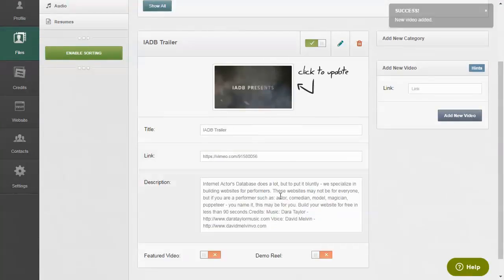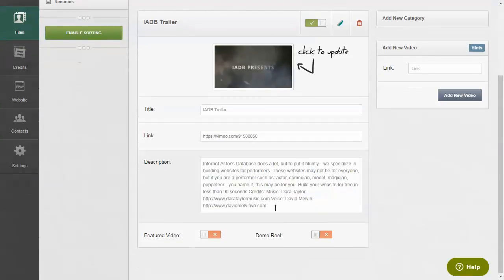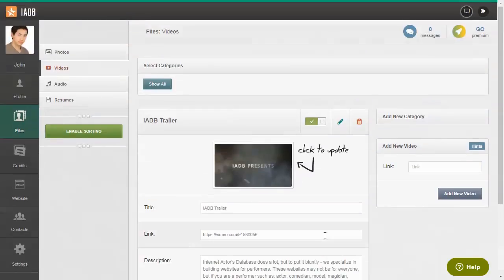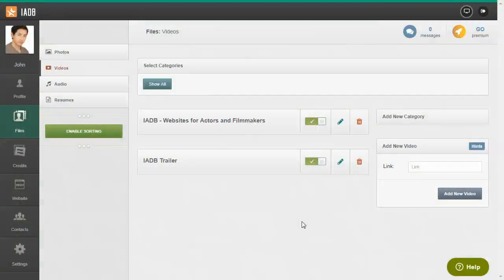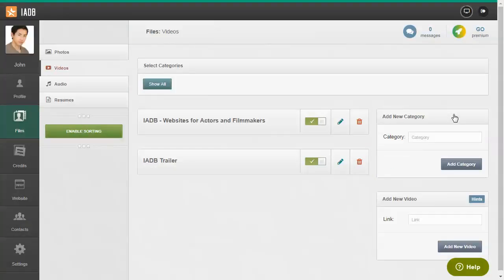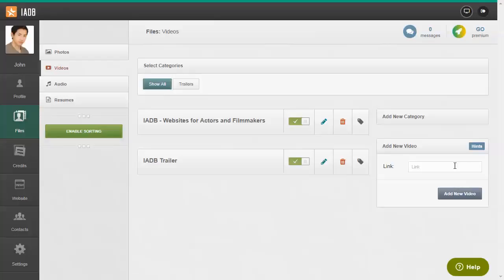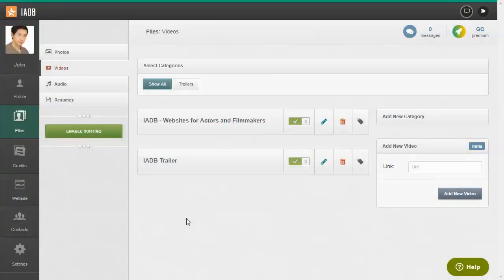Actor Website Videos - Web For Actors Feature Tutorial - Actor Tips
Although none of the videos on your actor website are stored on our server, it is done on purpose. By us forcing you to post it on YouTube we ensure that you create your online presence throughtout Google channels and YouTube will cover any video searches in Google. So make sure you upload your videos to YouTube first then import them to your website.

This video will show you how easy it is to add videos to your website. Add videos from either YouTube or Vimeo by simply pasting in the URL to the "Videos" section. Preview images will be automatically generated for all videos.